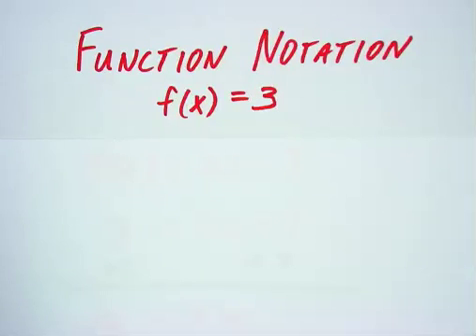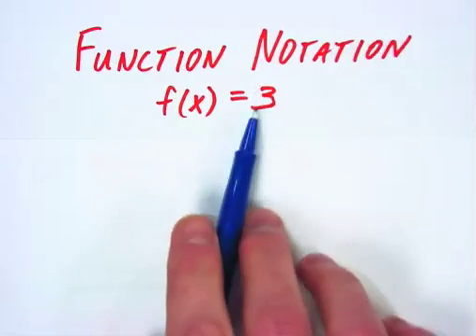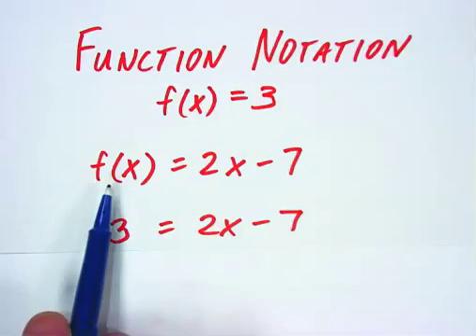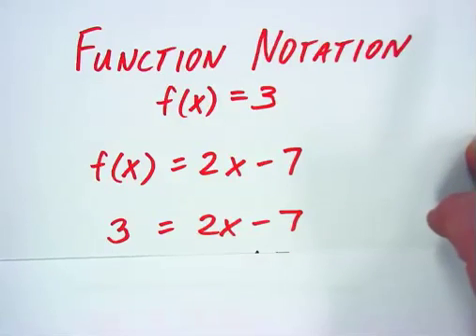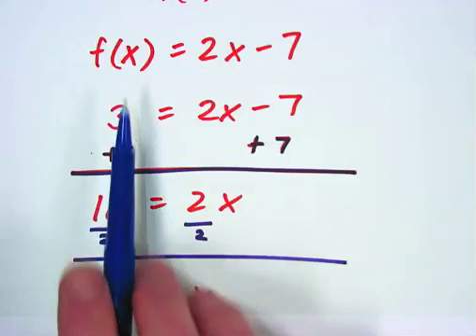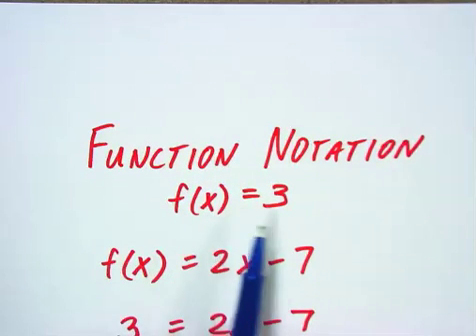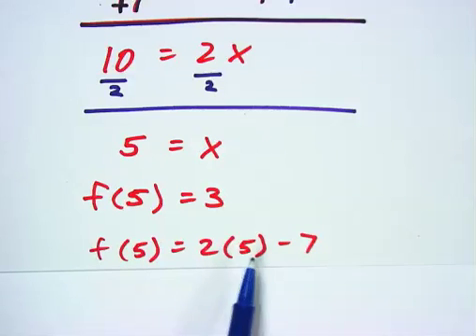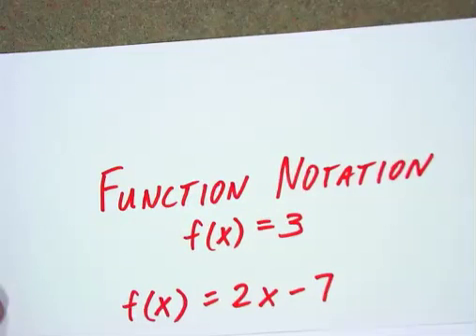T#8 --- A2-1.1.1-FunctionNotation-2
This is my channel for Jefferson High School math classes; mostly Algebra 2 at this time.